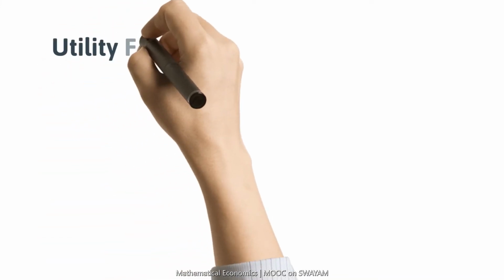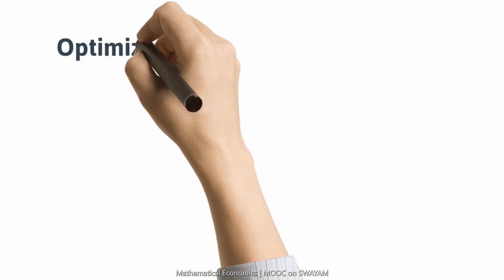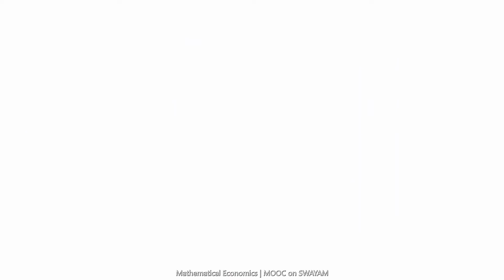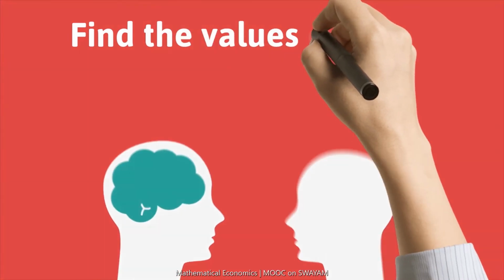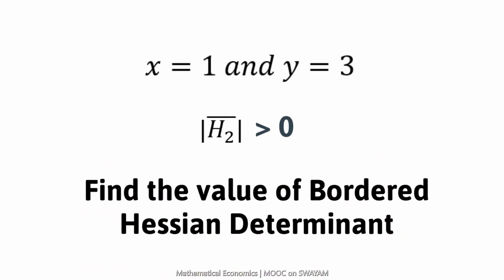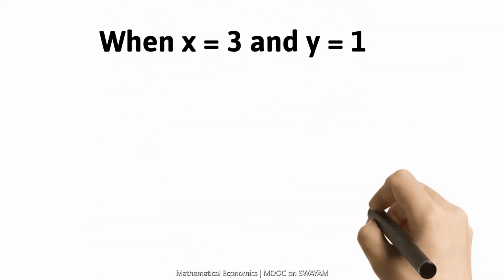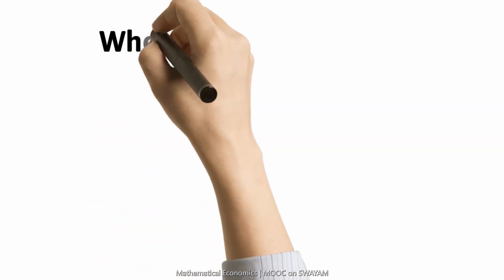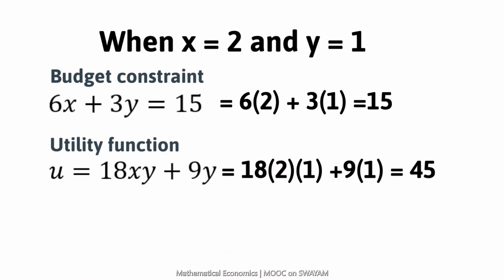Utility Maximization and Differentiation | Mathematical Economics